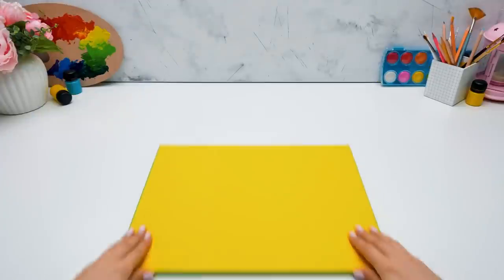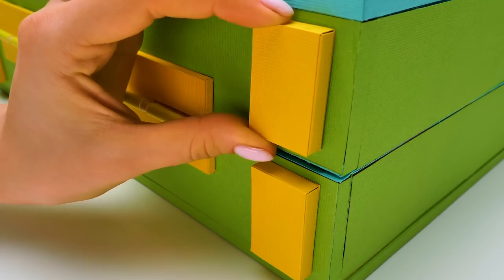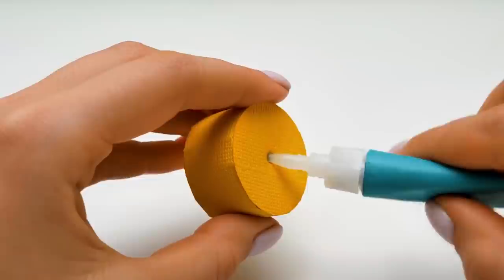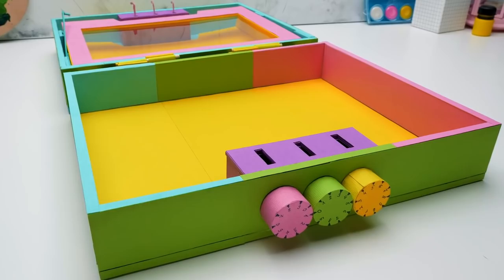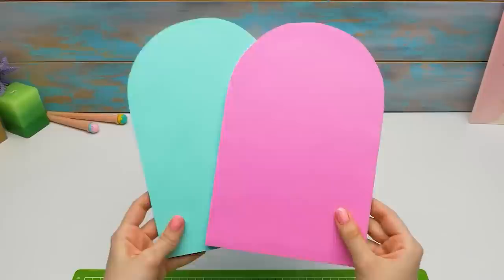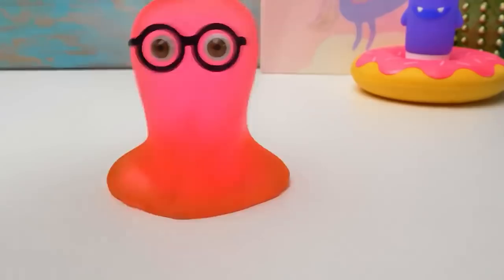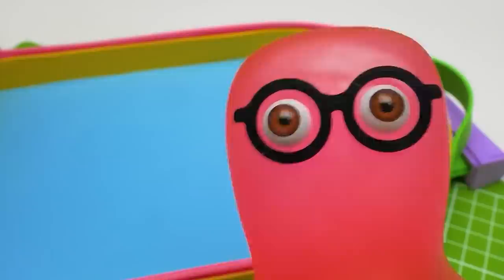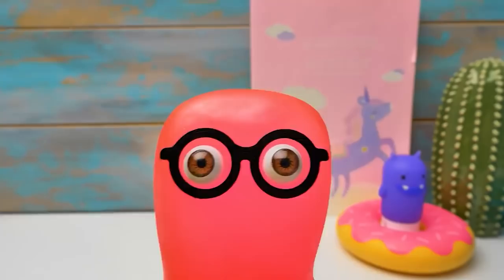Coolest DIY Storage For Stationary || 2 Easy Crafts